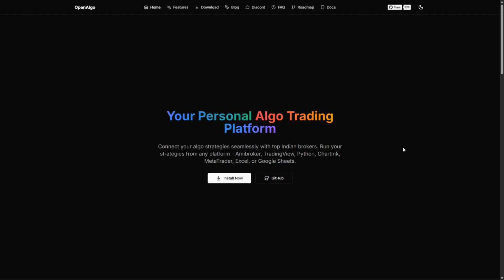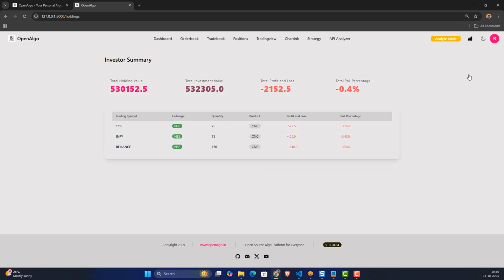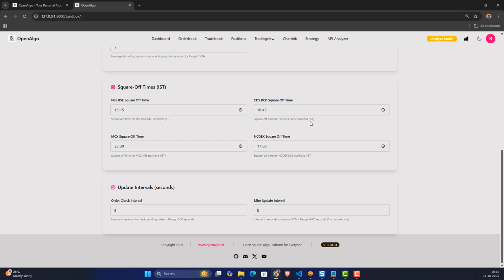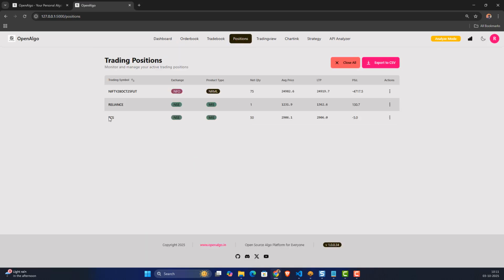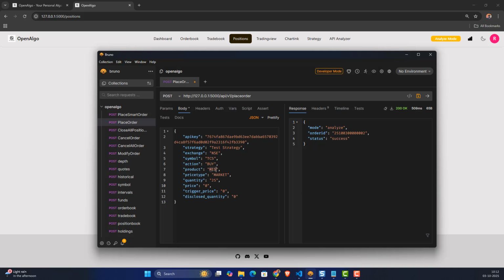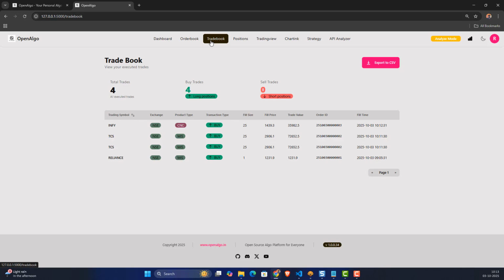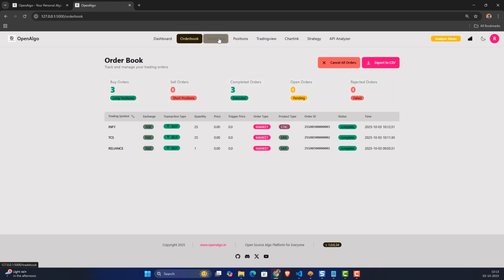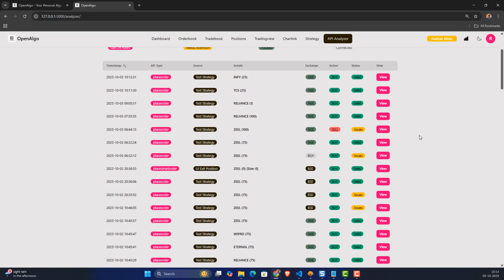Understanding OpenAlgo Full Stack Sandbox Environment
Whether you're connecting via Amibroker, TradingView, Python, or Excel, the OpenAlgo Sandbox provides a complete, full-stack testing environment that mimics live market conditions. Learn how to configure your sandbox trading setup, from initial capital and leverage to custom square-off times, and place test orders to see your strategies in action.

✨ In This Video, You'll Learn:

How to switch between Live Mode and Analyze (Sandbox) Mode.
A complete walkthrough of the Sandbox Dashboard, including the Order Book, Trade Book, Positions, and Holdings.
How to configure your personalized testing environment:
Set your starting sandbox test environment capital.
Adjust leverage for Equity (MIS & CNC), Futures, and Options.
Define custom square-off times for different market segments.
Control data update and order check intervals.
How to place test orders via API and see them reflected instantly.
The logic behind order execution in the sandbox (Bid/Ask vs. LTP).
How CNC (delivery) orders are carried forward to your Holdings.
Using the API Analyzer to monitor, debug, and validate every request before going live.

This tool is your private, end-to-end playground for algorithmic trading. Test everything, validate your logic, and deploy to the live market with confidence!

🕒 Timestamps:
00:00 - Introduction to OpenAlgo Sandbox
00:20 - Switching to Analyze/Sandbox Mode
00:40 - Viewing Test Orders & Trades
00:54 - How Carry-forward Positions Appear in Holdings
01:03 - Deep Dive into Sandbox Configuration
01:05 - Setting Your Virtual Capital & Reset Rules
01:15 - Configuring Custom Leverage Settings
01:24 - Setting Custom Square-Off Times
01:35 - Configuring Update Intervals
01:47 - How to Place a Test Order via API
02:03 - Verifying Orders and Margin Utilization
04:45 - Using the API Request Analyzer to Debug Strategies
05:01 - Conclusion